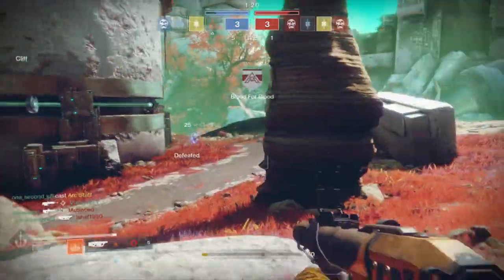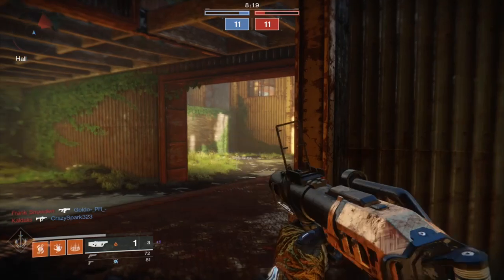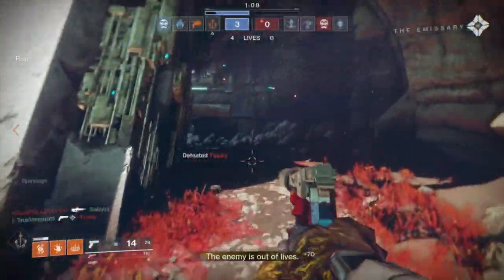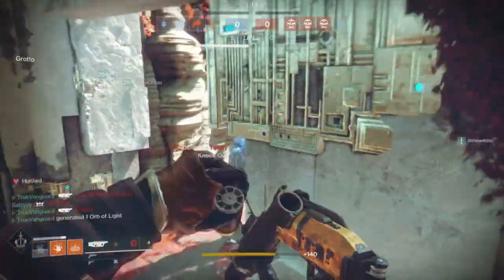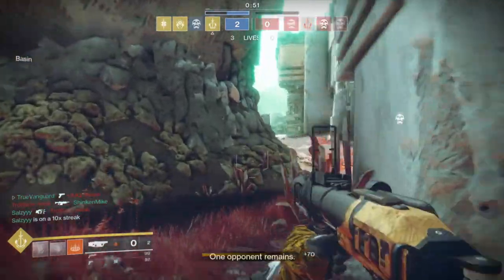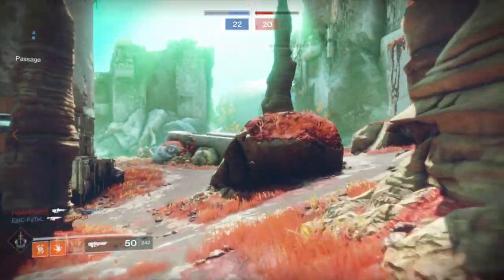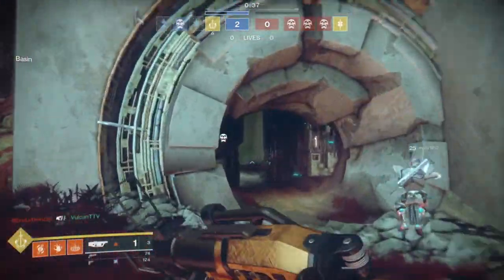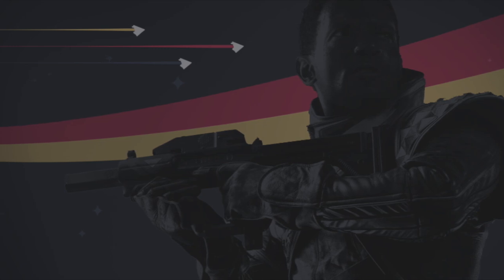Destiny Dark Horse Weapons Episode 1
The single-shot grenade launchers are underused and underappreciated mostly due to the fact that they aren't simple point and shoot weapons.  But once you learn how to operate them, then can be pvp monsters.

Use code "TRUEVANGUARD" when checking out at MadCap Coffee to get a dollar off every bag of fresh roasted coffee beans.